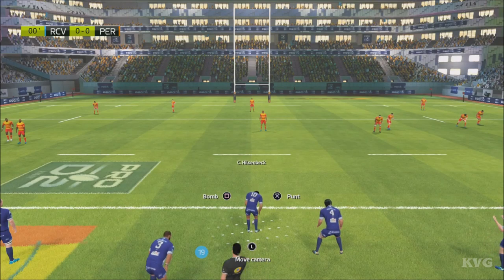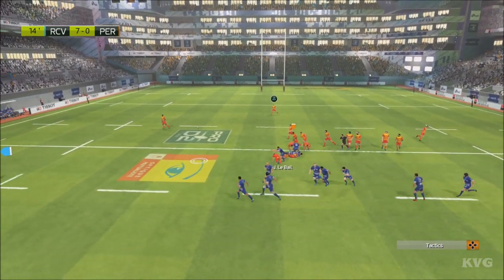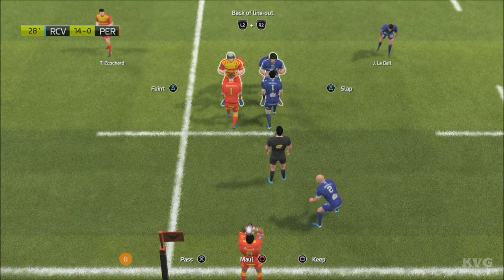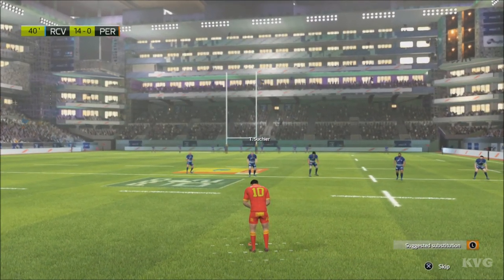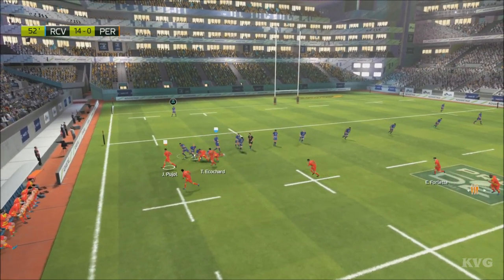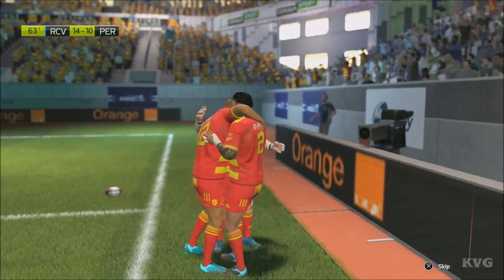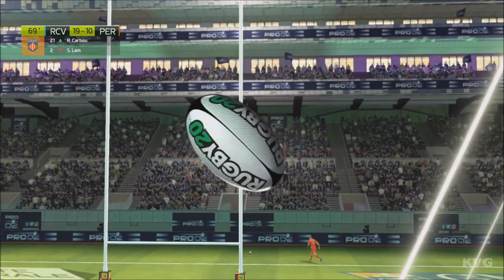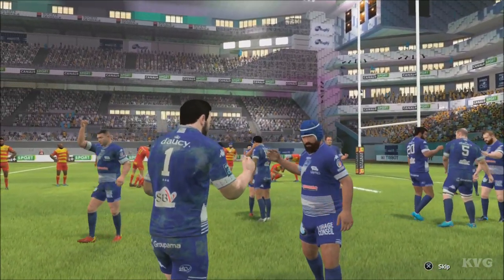Rugby 20 - RC Vannes vs USA Perpignan - Gameplay (PS4 HD) [1080p60FPS]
Game Information:
Play with the best national teams and biggest leagues in intense single-player and multiplayer matches, local or online: Top 14, Pro D2, Gallagher Premiership and Pro 14.
Experience unprecedented tactical depth that recreates all the intricacies of the modern game.
On the pitch, you can tweak your game plan, manage your line-out, initiate set moves, find spaces and give your side the winning edge!